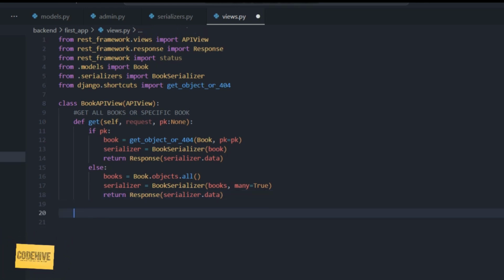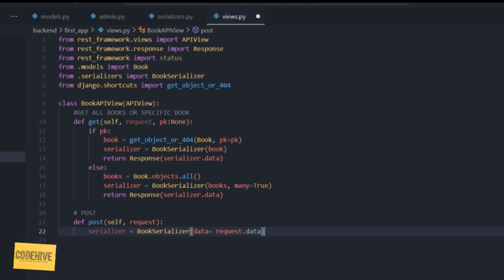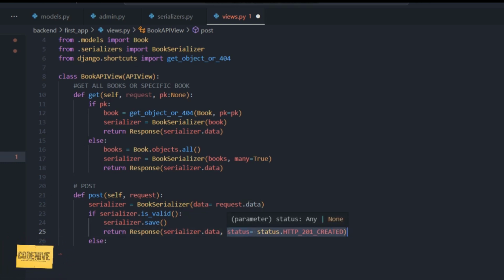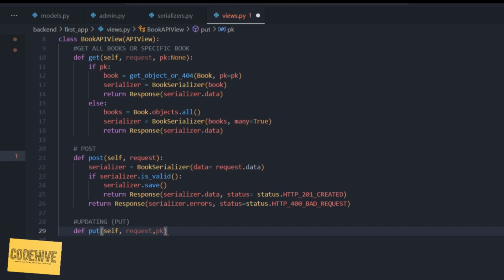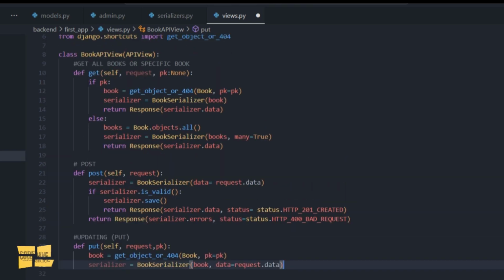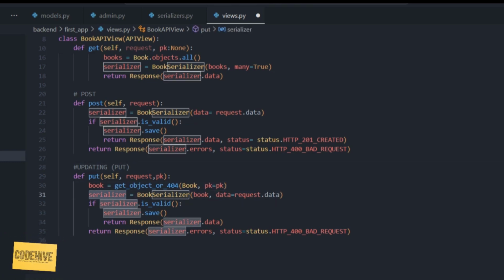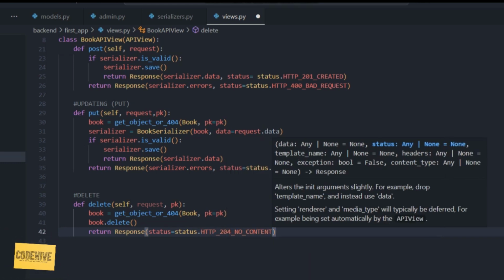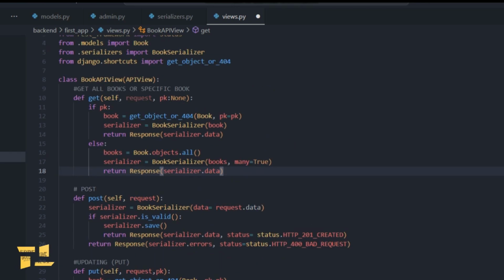Django Tutorial: How to create API | Make use of different HTTP Requests | PART 2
📚 Explore the fascinating world of Django with our comprehensive course series. Whether you're a beginner looking to grasp the basics or an experienced developer aiming to level up your Django skills, you've come to the right place.

Creating APIView
Making use of serializers
Creating methods using GET, PUT, POST, UPDATE HTTP Requests

🎯 Why opt for Code Hives Django course?

✅ Clarity and Precision: We simplify intricate Django concepts, making them accessible through easy-to-follow lessons.
✅ Practical Experience: Engage in hands-on learning with real-world Django exercises and projects.
✅ Expert Guidance: Benefit from the wisdom of seasoned instructors who have mastered the intricacies of Django.

Let's ensure your Django journey is not only functional but also optimized for correctness and efficiency! 🚀